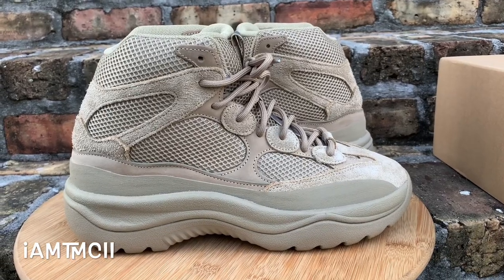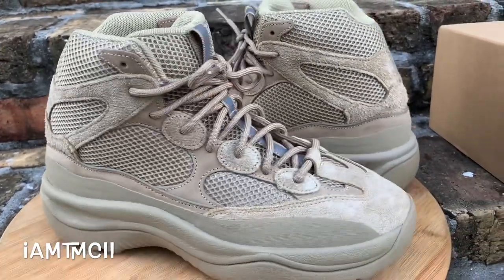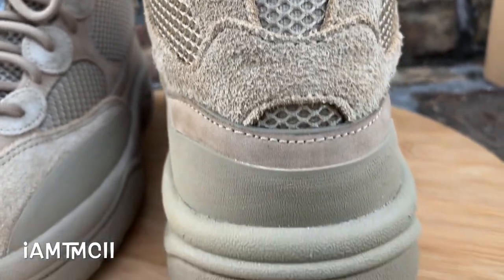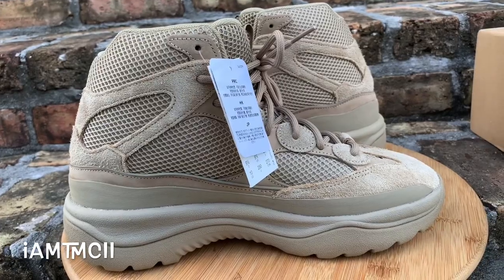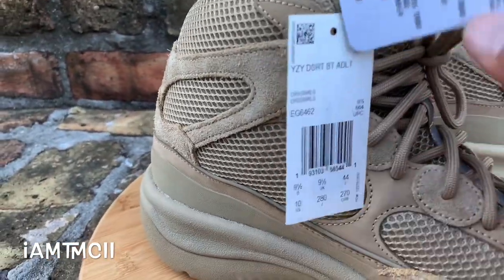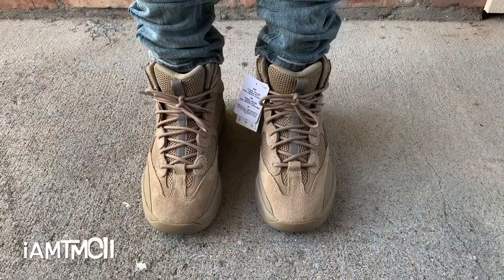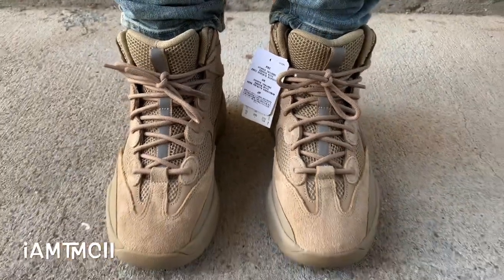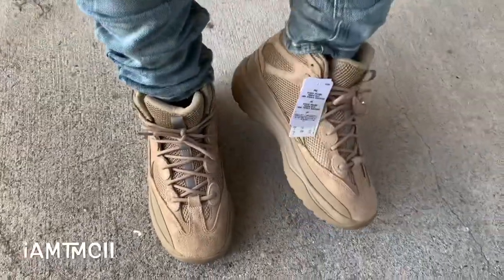Yeezy Desert Boot “Rock” Review & On Feet